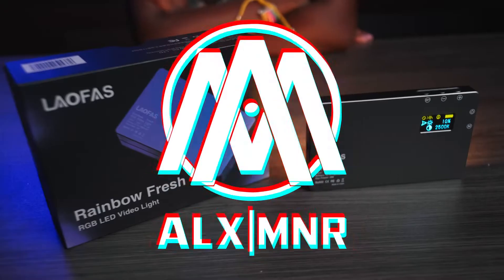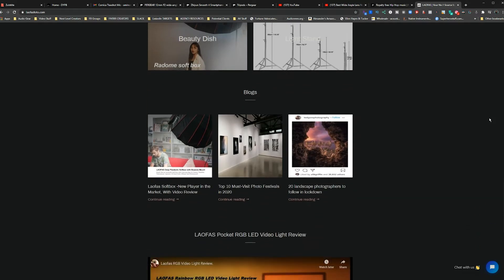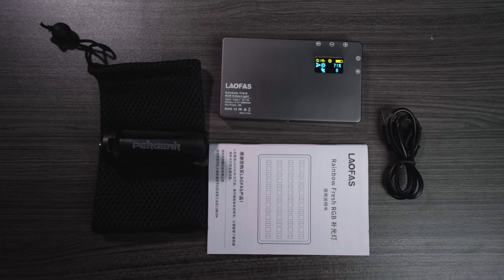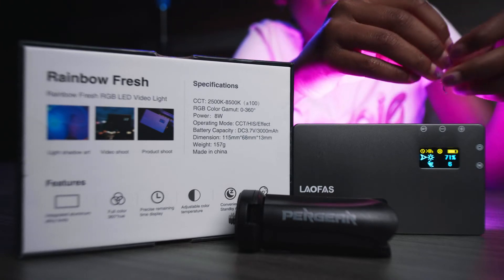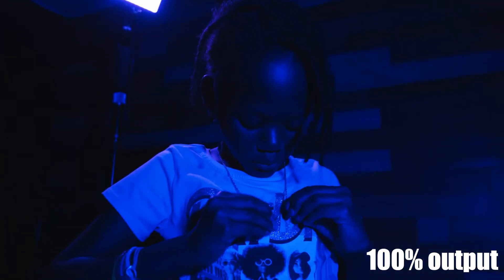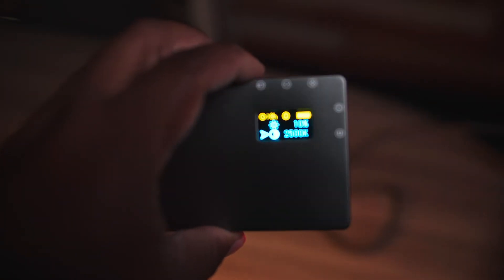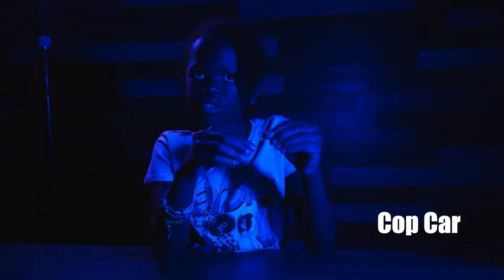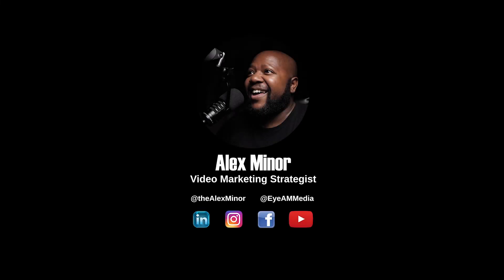Laofas Rainbow Fresh $50 RGB Pocket Video Light Review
In today's episode we review the Laofas Rainbow Fresh, a $50 RGB Pocket Video light.

Is it woth your time and money?

Shouts to the good folks at Pergear for sending it over for me to review.

Gear in the Video:
Laofas Rainbow Fresh

Gear That I Use:
👁 #1 Favorite Lens
👁 #2 Favorite Lens
👁 #3 Favorite Lens
💡 Key Light
💡 Fill Light
💡 Background light 1
💡 Background light 2
💡 Background light 3